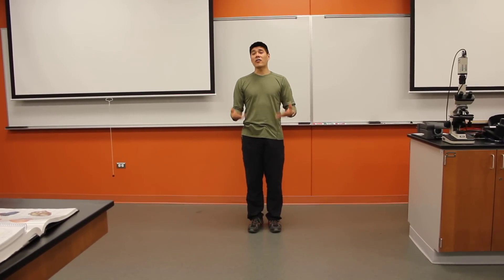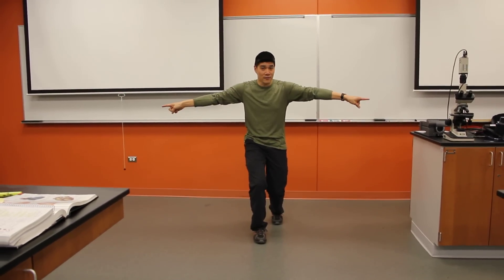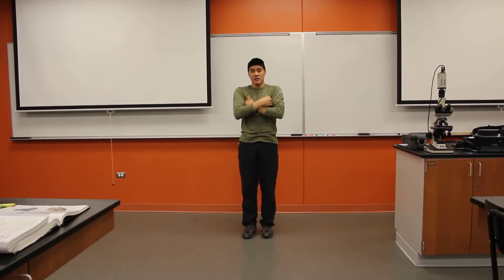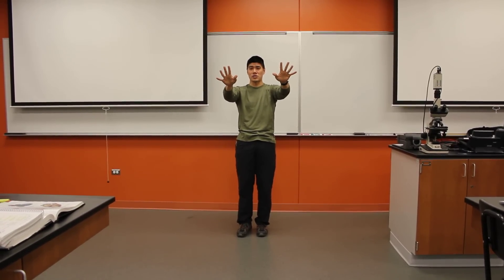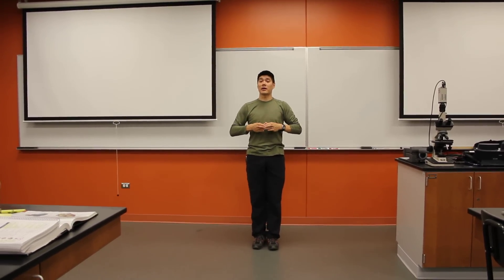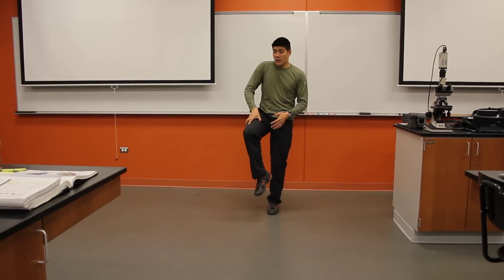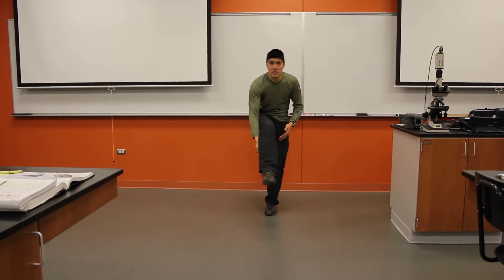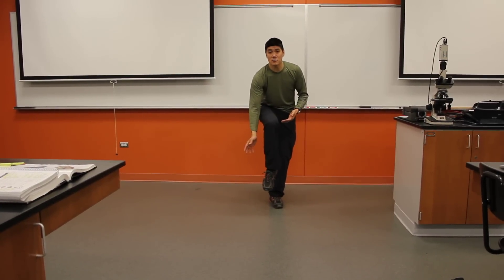CIRCULATORY SYSTEM ANATOMY: Systemic circulation arteries dance kata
Short video describing the systemic arteries starting from the heart and going to all extremities.